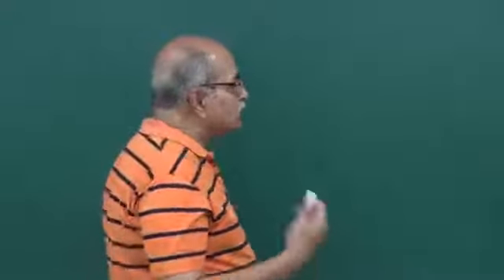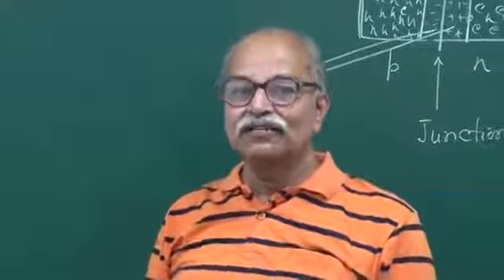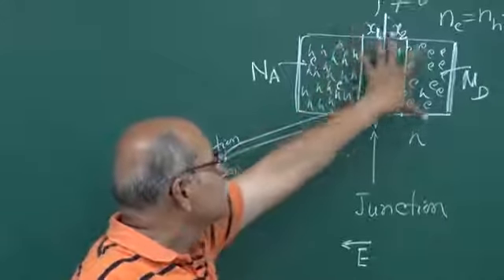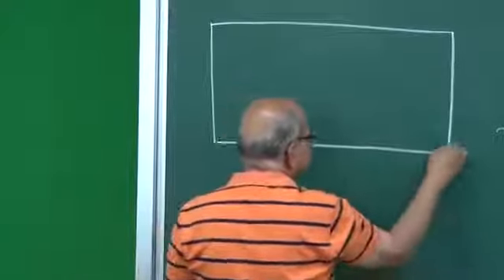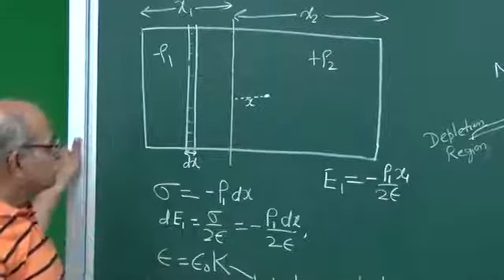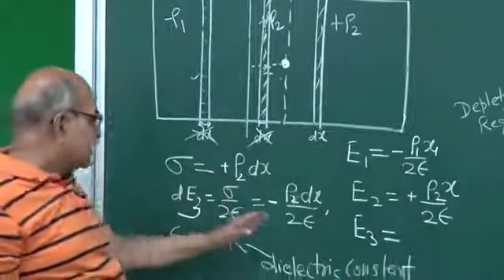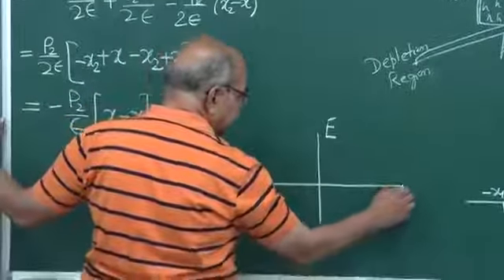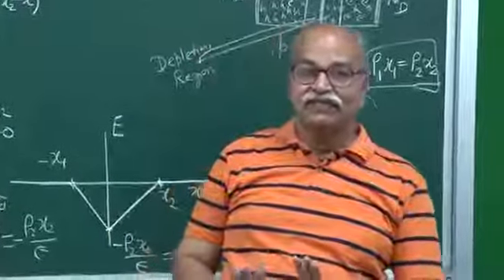Physics of Semiconductors Week-5 lesson 03 Electric field across the junction -Prof. HC Verma